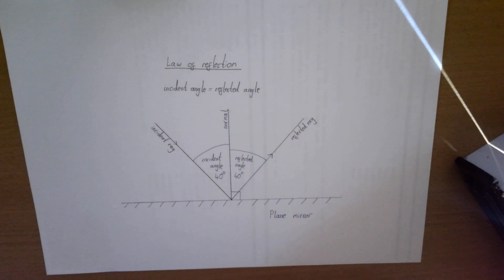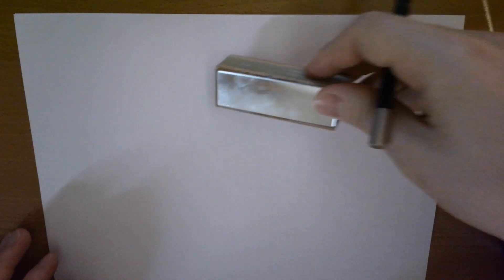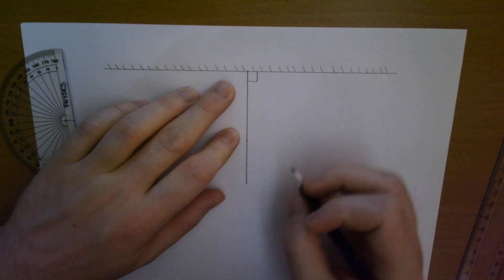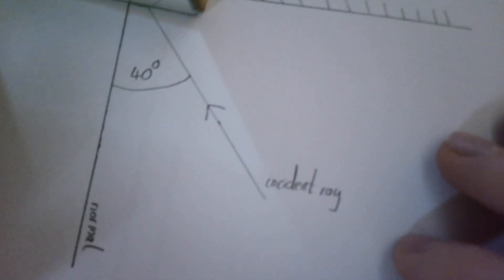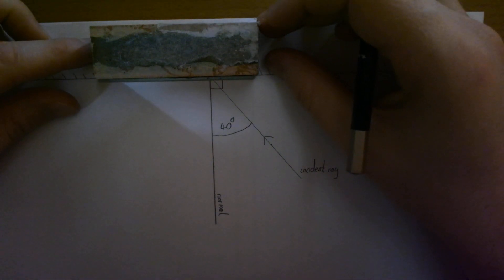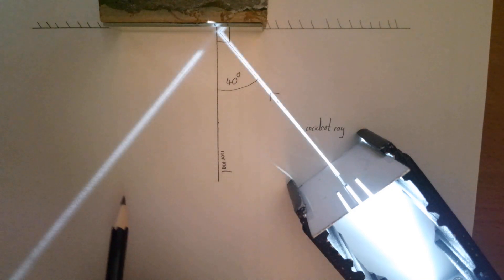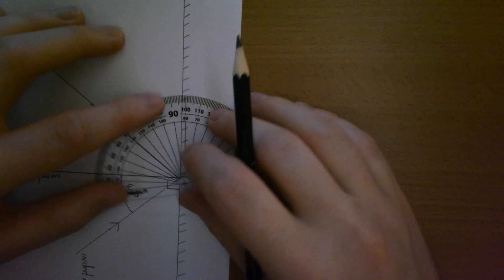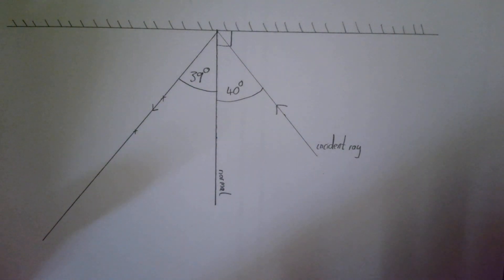Law of reflection investigation using a ray box and mirror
Using a ray box and mirror to investigate the law of reflection.